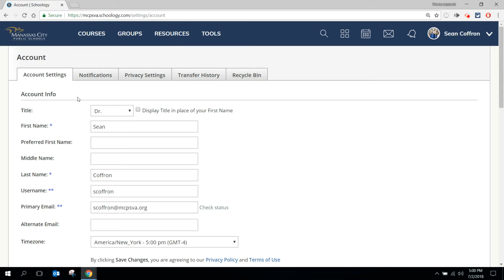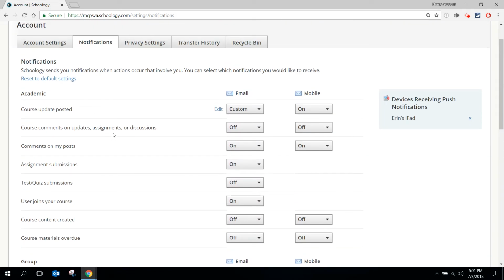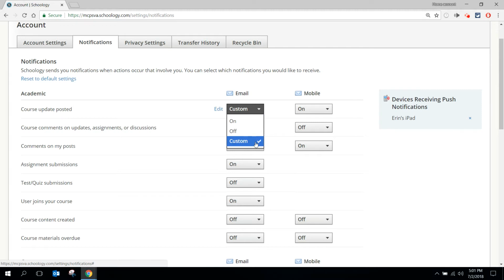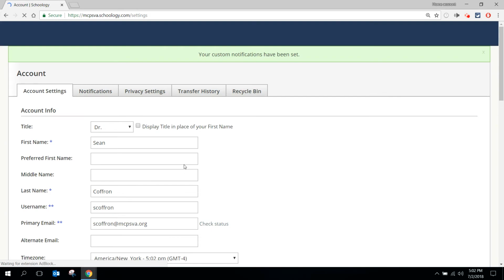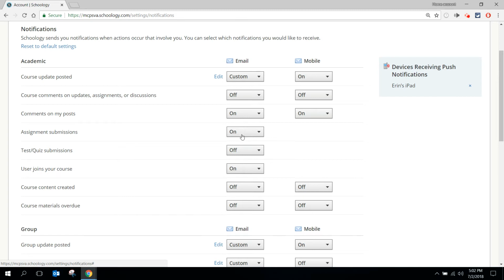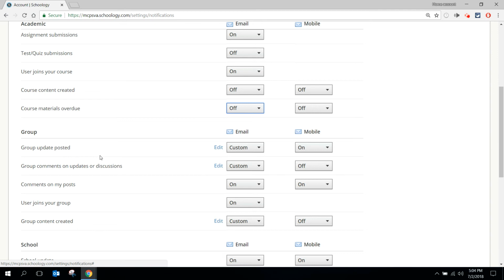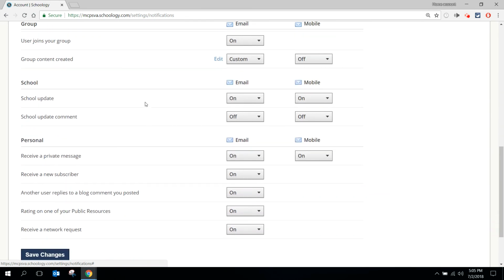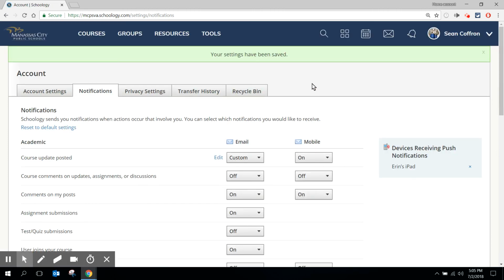Setting notifications on Schoology